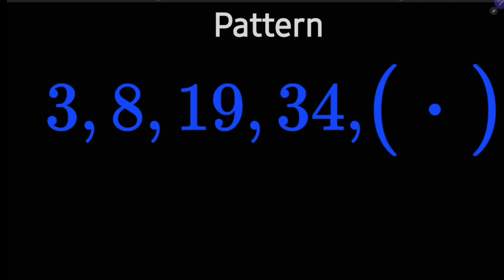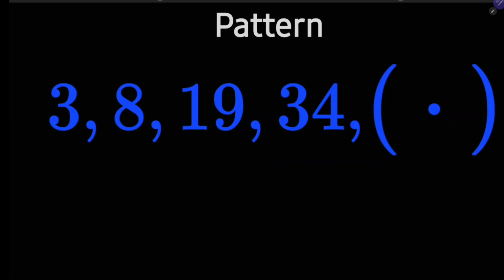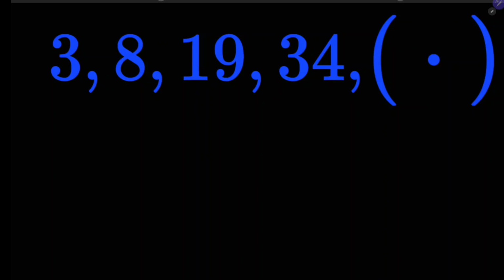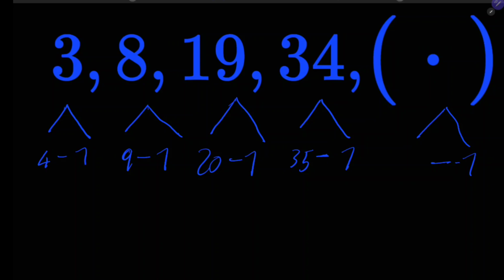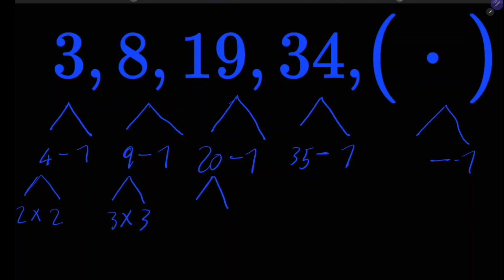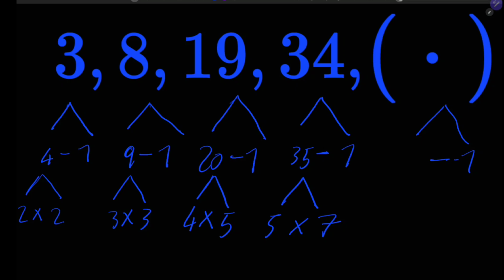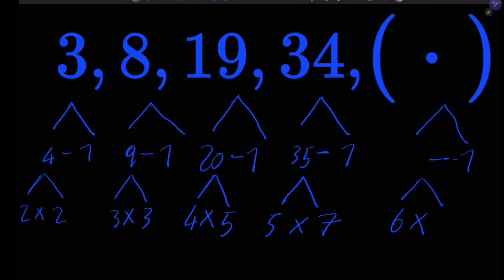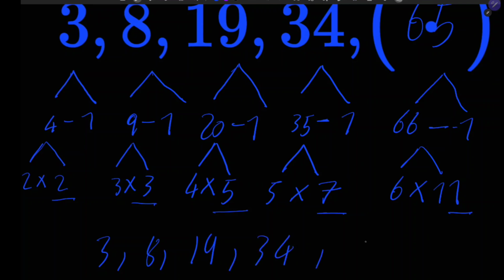Applying Number Sense to Solve Pattern Problem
Here's how to use number sense to solve a tricky pattern problem! 🤓 This video breaks down a seemingly complex sequence into simple, understandable steps. You'll learn to look beyond the surface and apply your knowledge of number relationships, properties, and operations to find the hidden rule. This approach isn't just for patterns; it's a fundamental skill for all of mathematics. Watch to level up your problem-solving game and see how a strong number sense can make you a math wizard! ✨